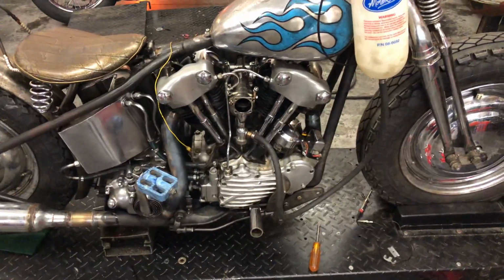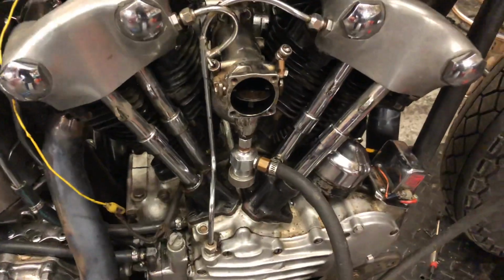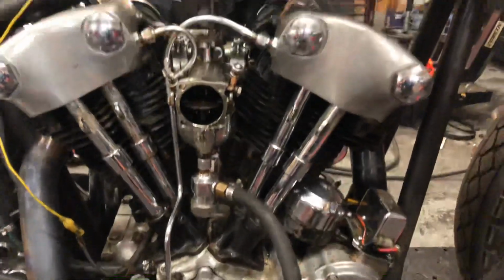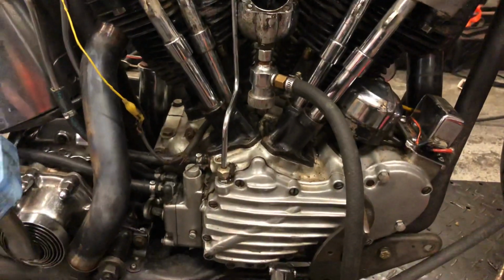1947 engine for sale EBay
Runs great